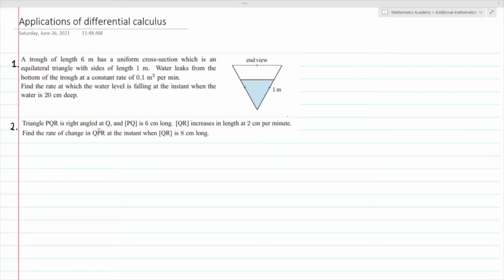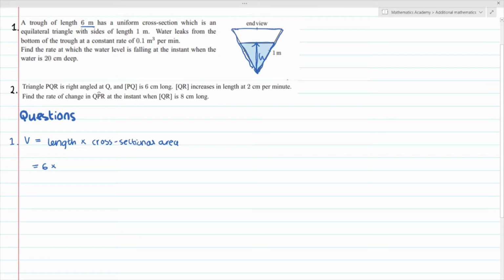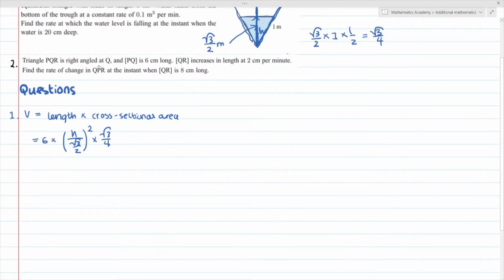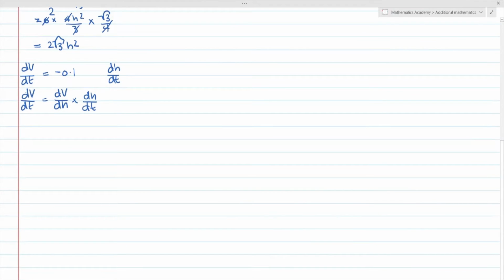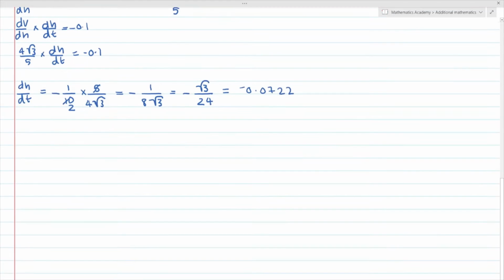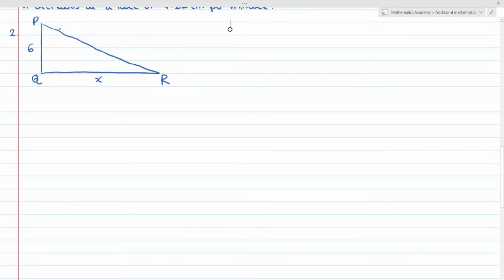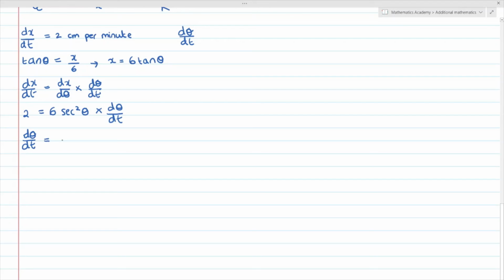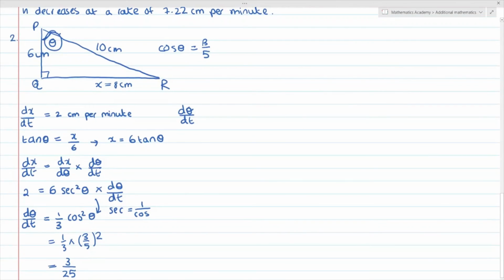Applications of Differential Calculus Tutorial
Complete title of video tutorial: Applications of Differential Calculus Tutorial | Additional Mathematics | Mathematics Academy

[2] Mathematics Academy website platform and
[3] Other platforms to be introduced soon.

Video tutorial software:
1. Filming and screen recording: Streamlabs OBS software.
2. Editing and transition effects: Streamlabs OBS software.

Particular video tutorial notices:
Audio quality is poor but will be improved in the near future.